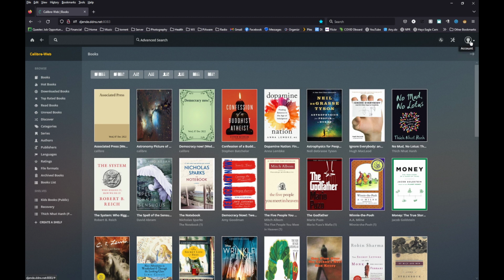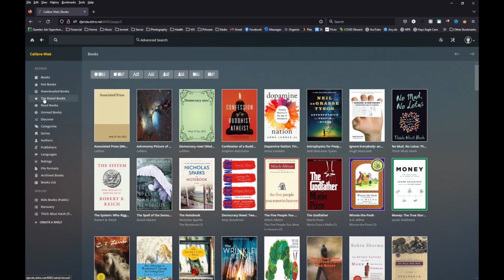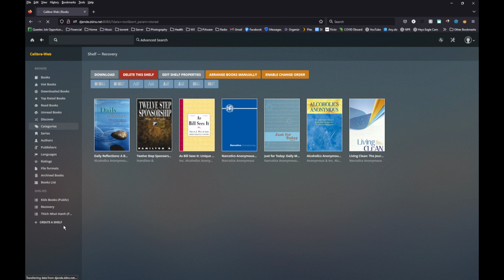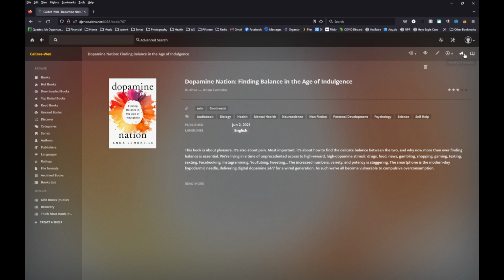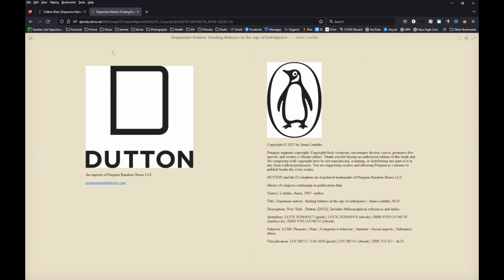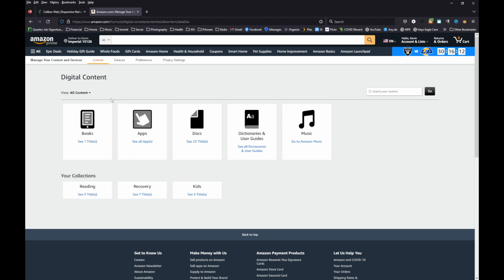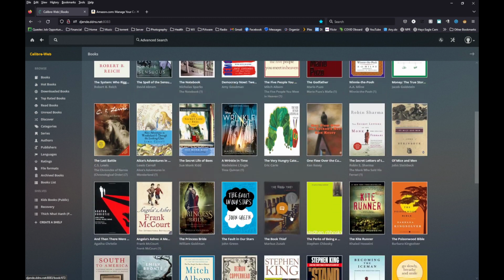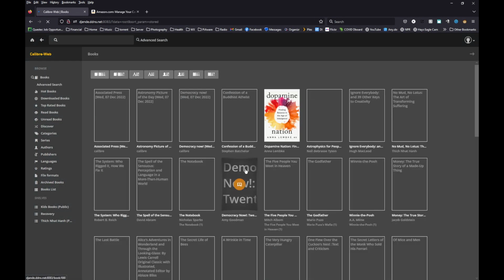(Ebook Server) CalibreWeb quick introduction